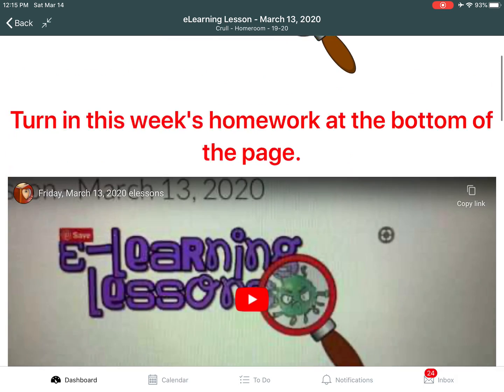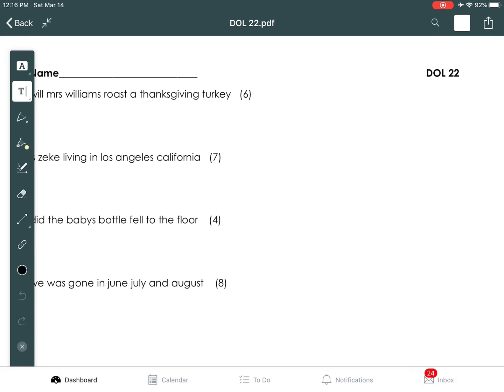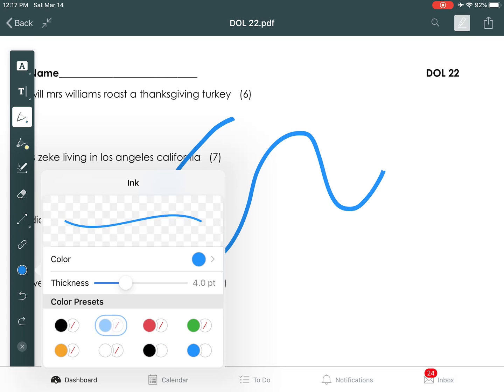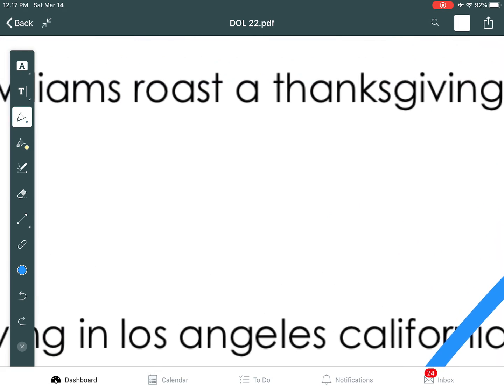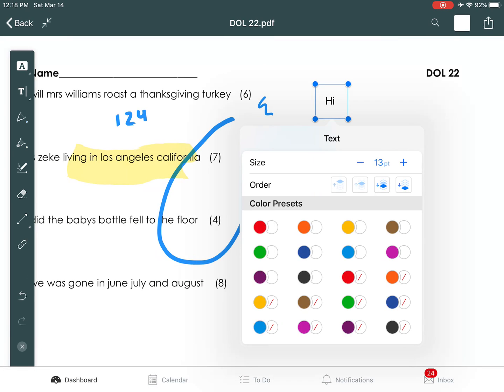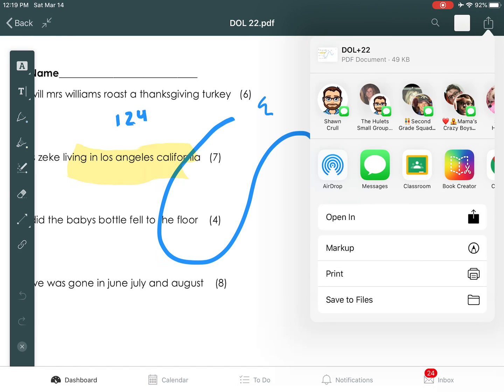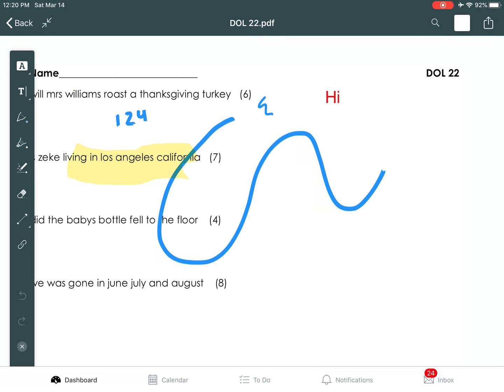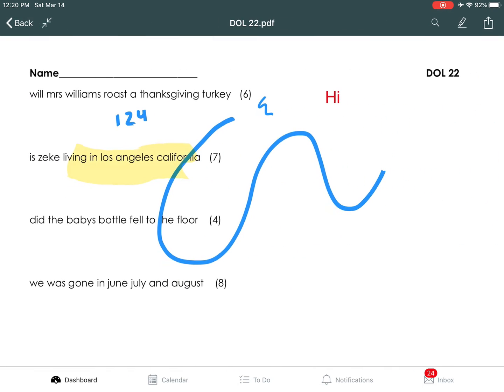Student Video - Completing an assignment on Canvas using an iPad and submitting it